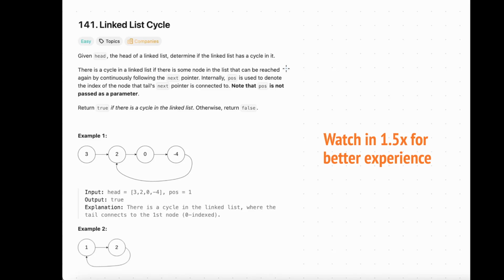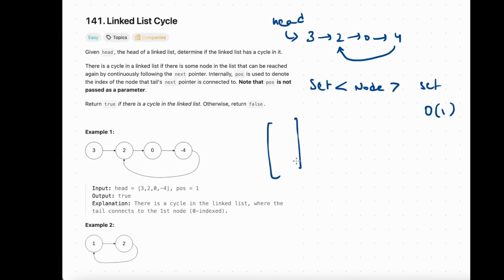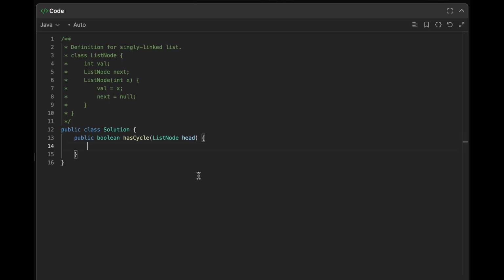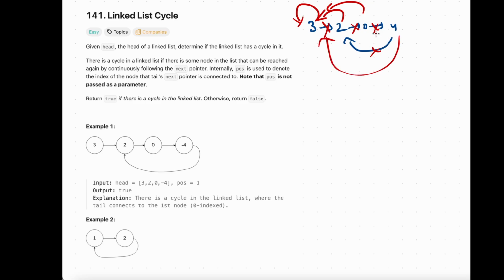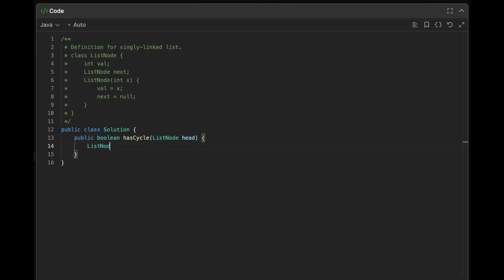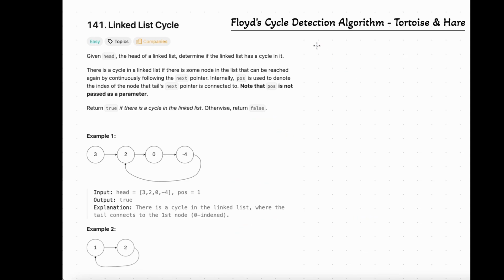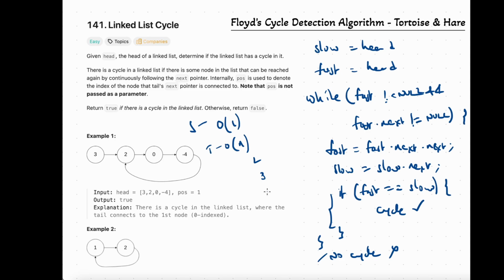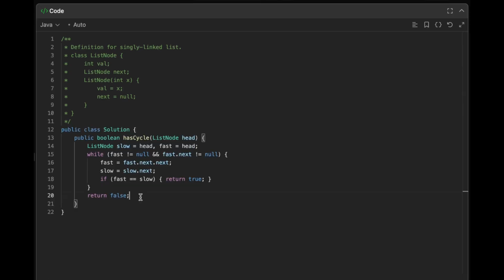Detect Cycle in a Linked List | Leetcode | DSA Made Easy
🚀 Welcome to the Linked List Series in our Data Structures & Algorithms Playlist!
In this video, we'll dive deep into how to detect a cycle in a linked list using the three methods and the famous Floyd’s Cycle Detection Algorithm (also known as the Tortoise and Hare Algorithm).

🔍 What You'll Learn:

What is a cycle in a linked list?

Some examples

Three methods of solving

Dry run with visual illustration.

Code implementation

Interview tips and edge cases to watch out for.

🔥 Watch till the end to fully master this crucial topic — a favorite in tech interviews at FAANG & top product-based companies!

0:00 - Problem Description
1:09 - Method 1
2:49 - Method 1 Code
3:54 - Method 2
5:52 - Method 2 Code
6:45 - Optimal Approach
9:25 - Optimal Solution - Code